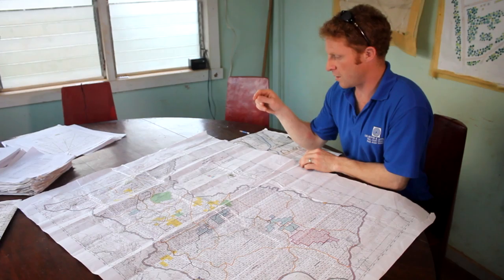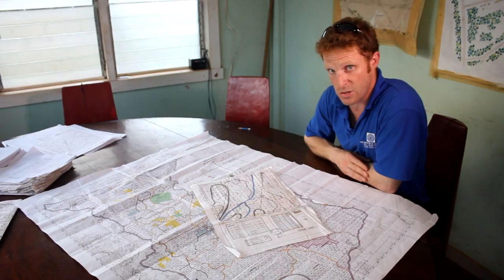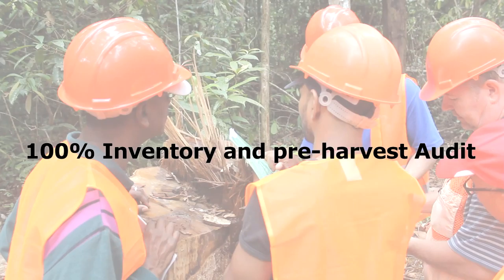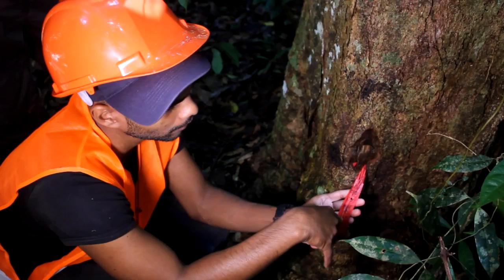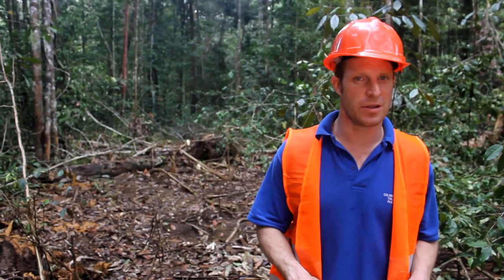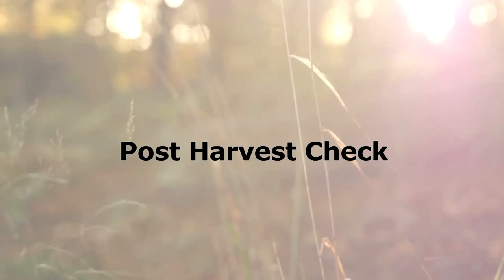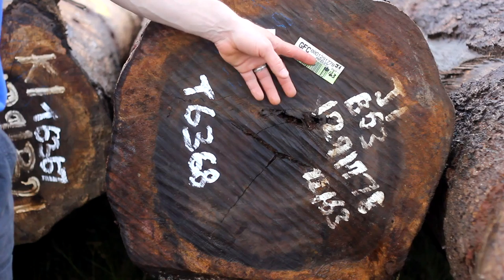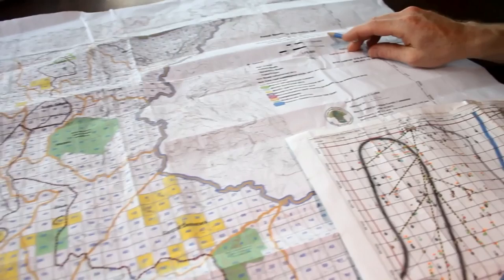Aitken & Howard Documentary